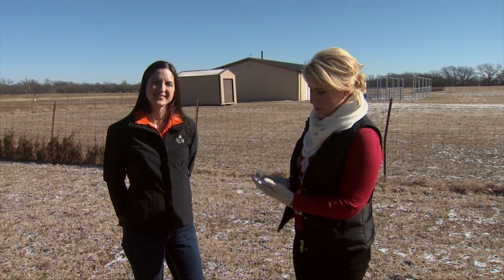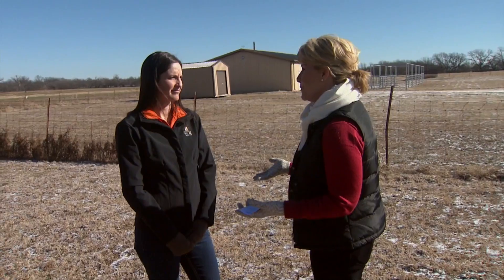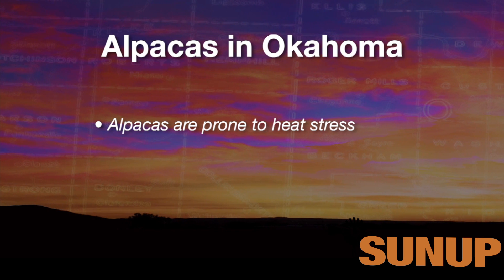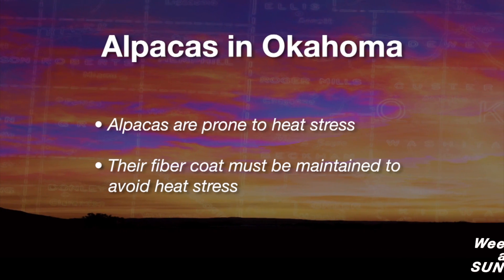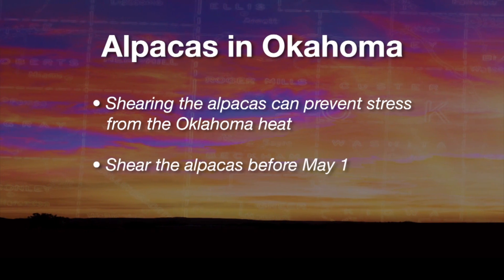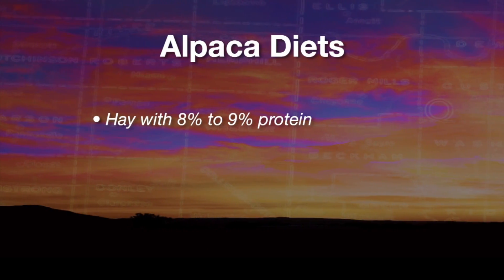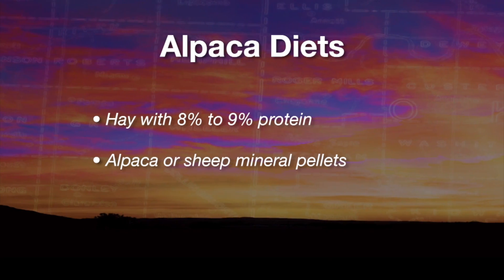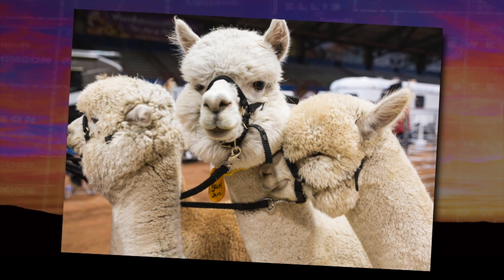Alpaca Care in Oklahoma (2/8/14)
Dr. Melanie Boileau, a food animal veterinarian at OSU's Center for Veterinary Health Sciences, tells us about alpaca care, diet and nutrition, and their suitability to Oklahoma's climate.